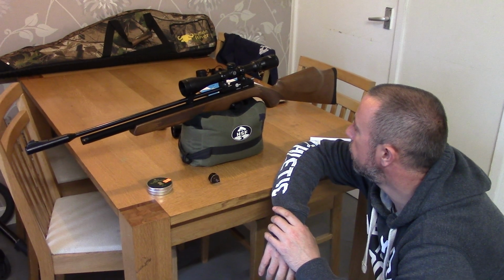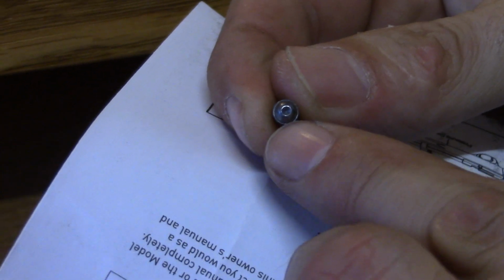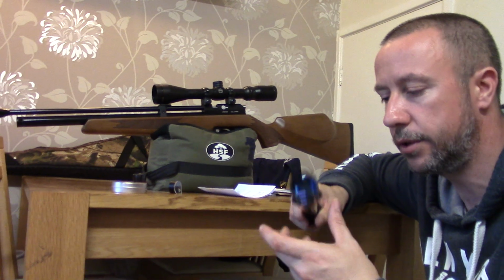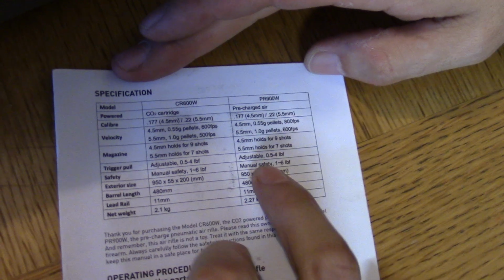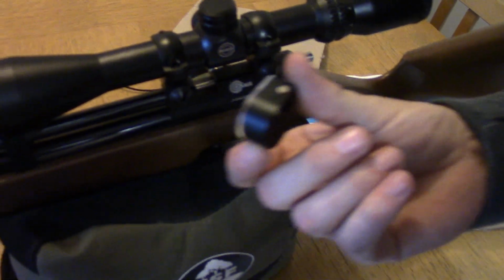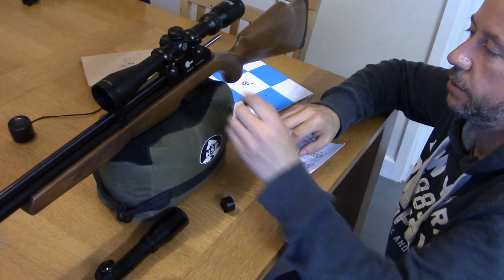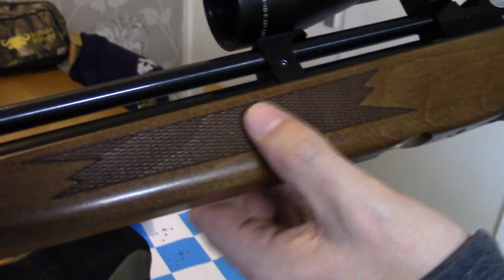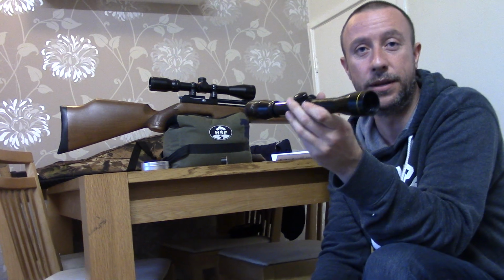SMK PR900W PCP Air Rifle .177 Cal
Model PR900W
Cal .177/4.5mm
Magazine 9 Shot
Velocity 800fps
Trigger pull Adjustable, 0.5-4lb
Net weight 2.27kg